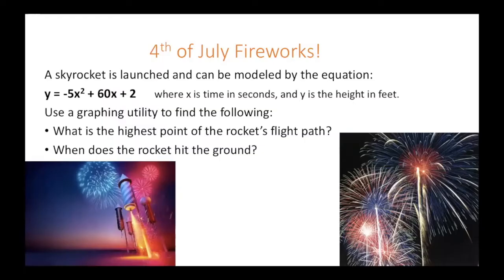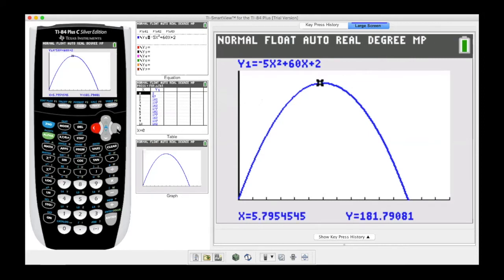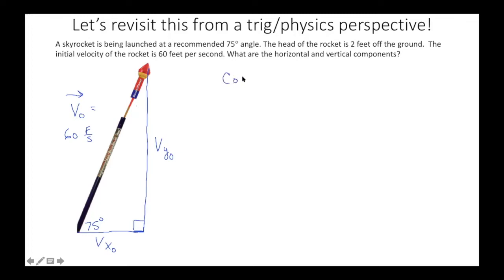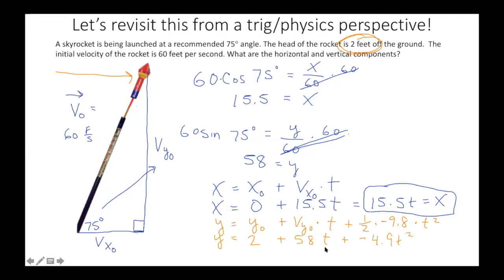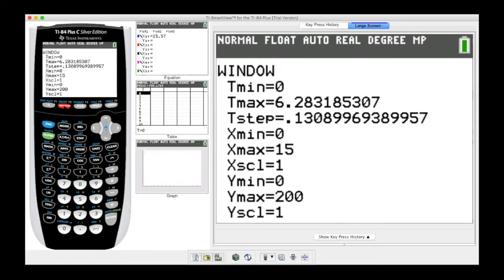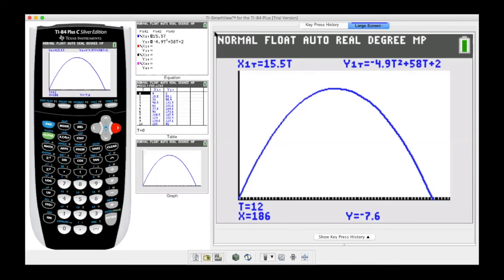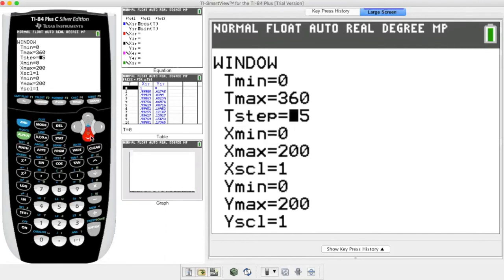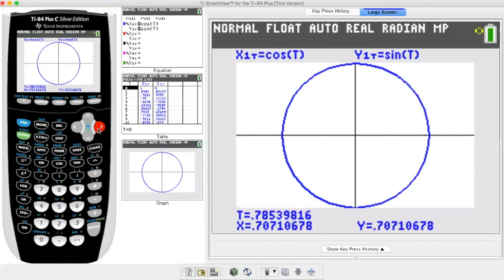Intro to Parametric Equations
In this video, we explore the use of Parametric Equations. The first example looks at the trajectory of a skyrocket! The second example takes a look at "parameterizing" the UNIT CIRCLE.